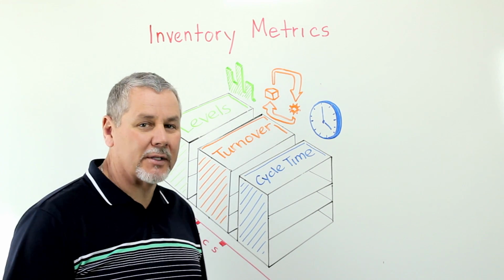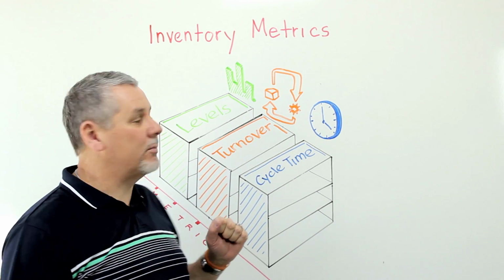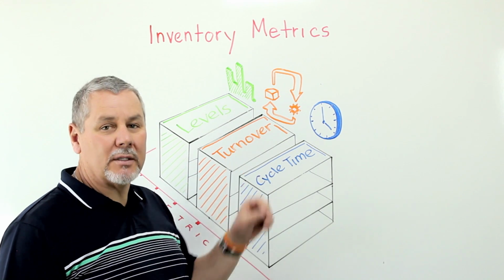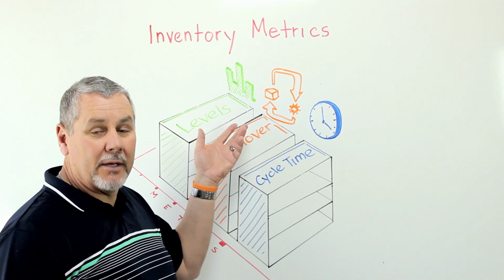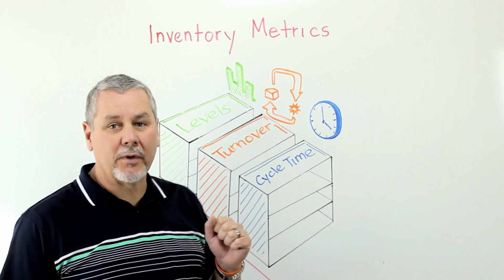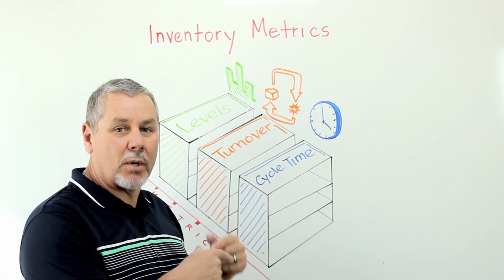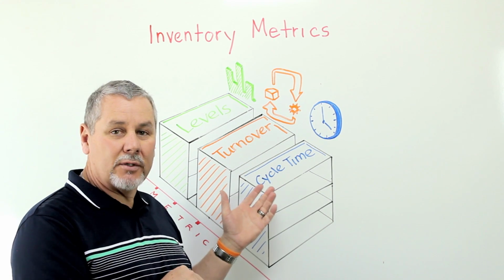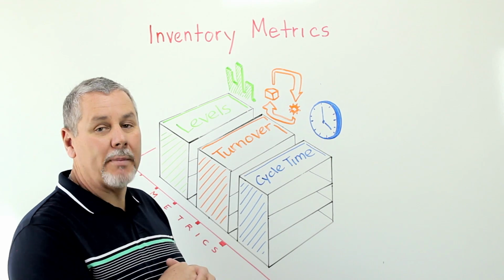Inventory Metrics - Whiteboard Wednesday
Inventory Metrics are an important part of running a business. Fishbowl CMO Kirk Tanner talks about three main Inventory Metrics: Inventory Levels, Inventory Turnover, and Inventory Cycle Time.

Inventory Levels are the numbers of items you have in stock.

Inventory Turnover is the ratio of how many times you sell the items in your inventory. This can be calculated for each part/product or for your total inventory.

Inventory Cycle Time is how much time it takes to fulfill a customer's order. This can include manufacturing time, shipping time, and other criteria.

Whiteboard Wednesday is a series that briefly describes inventory management topics in easy-to-understand words and graphics. It's produced by Fishbowl Inventory, the most requested inventory management solution for QuickBooks users.